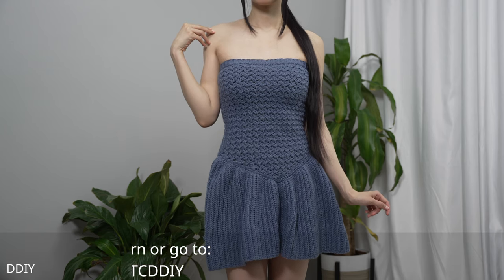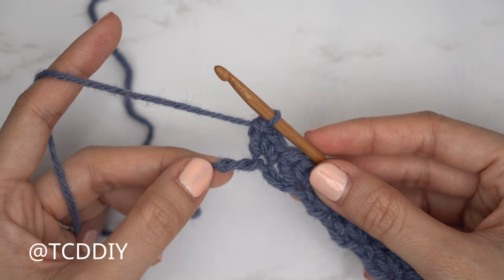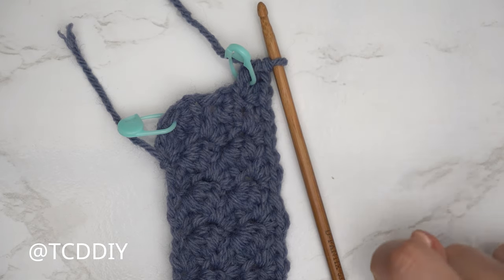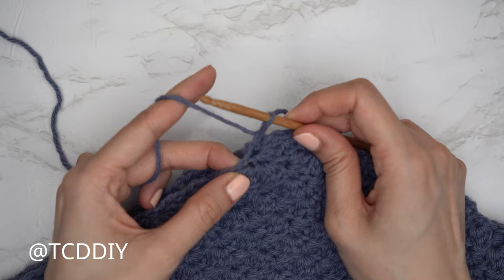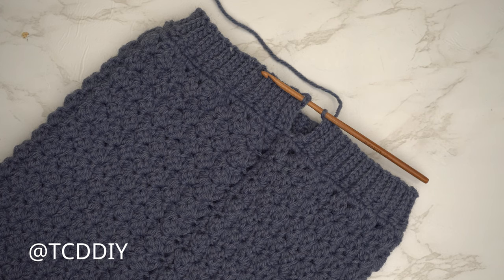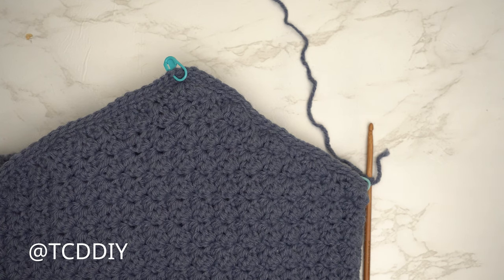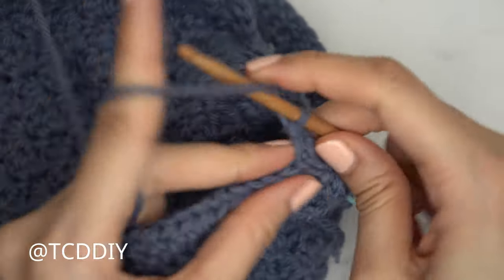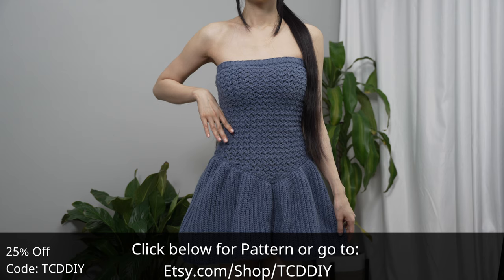How to Crochet a Tube Top Dress | Pattern & Tutorial DIY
Pattern Shop
Yarn & Tools Used:
Lion Brand Pound of Love (Cornflower): No Link
⬇️⬇️SIMILAR COLOR⬇️⬇️
Lion Brand Pound of Love (Indigo)
 Video & Audio Equipment I use:
0:00 | Intro
1:00 | Tools
2:30 | How to Crochet Sedge Stitch (1st)
3:14 | How to Crochet Sedge Stitch (2nd)
1:57 | Front Panel - Side 1
9:18 | Front Panel - Middle Row
10:00 | Front Panel - Side 2
13:10 | Seam - Sides
14:09 | Top Band - Height
18:08 | Seam - Top Band
19:05 | Waist Band
22:50 | Skirt - Increase
28:12 | Skirt - Middle Row
28:44 | Skirt - Decrease
30:28 | Seam - Skirt